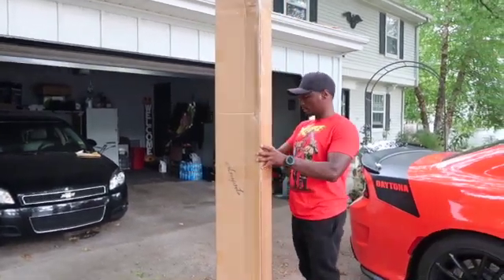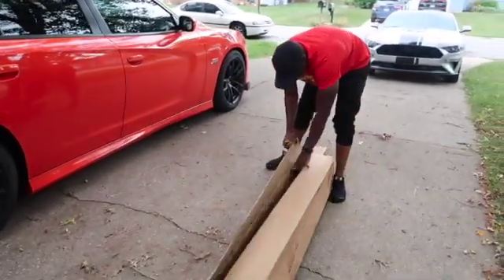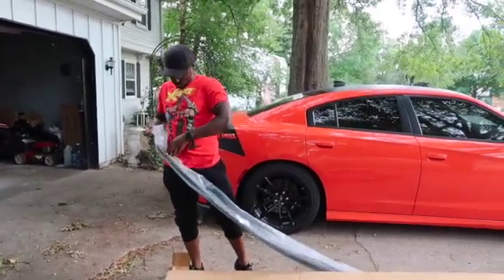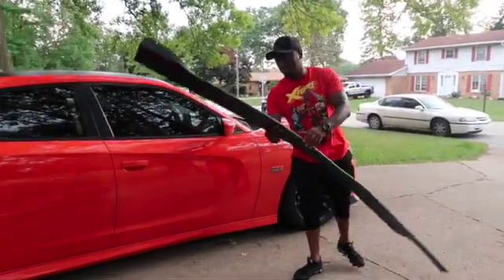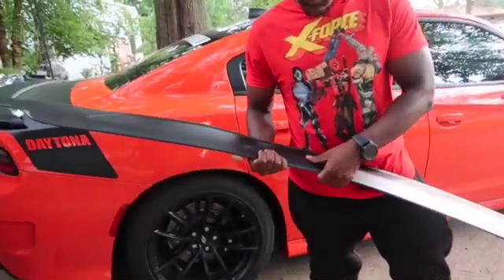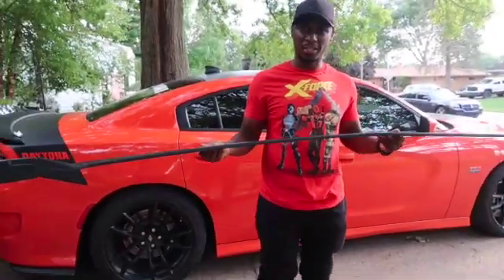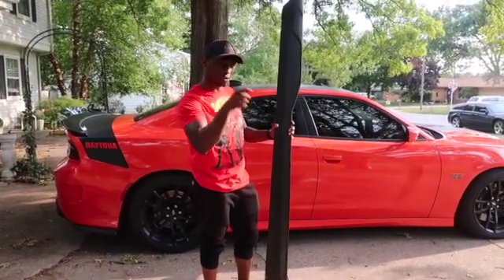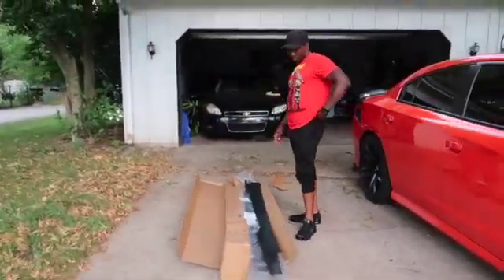IKON MOTORSPORTS SIDE SKIRTS UNBOXING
I received a Mod for My 392 Go Mango  Daytona Charger.

If you're not New Welcome BACK!!! It's time for a another FIRE BALL VIDEO☄ 📹

Today I Received My IKON MOTORSPORTS SIDE SKIRTS . I Will be unboxing THEM for you Guys & Gals.

       ⬇️  392 DAYTONA CHARGER Go Mango ⬇️
                             PROVIDED BY
                                       ME😎

💰 All Products were purchased on Amazon.com
But You can also Purchase This Product on Ebay

Add me on Snapchat! Username: tlitesworld

::::::::: CREATOR BIO :::::::::

Well hello there it's ya boy Tlites World. I appreciate you taking the time to get to know me better. I'm just a Guy that loves Cars. Especially Dodge Cars. MOPAR Baby, But don't get it Twisted ( I love all cars, Trucks & Bikes) If it's got a motor it's got my love. I can talk about Cars, trucks & Bikes all day if you let me. Hopefully you'll join me on this YouTube Journey.

💯Today’s Quote: ⬇️

         BE HAPPY
           IN YOUR
          OWN SKIN 💯

:::::::::♡ FAQ ♡:::::::::
name: T-Lite
camera: gopro 6
editing software: IMOVIE